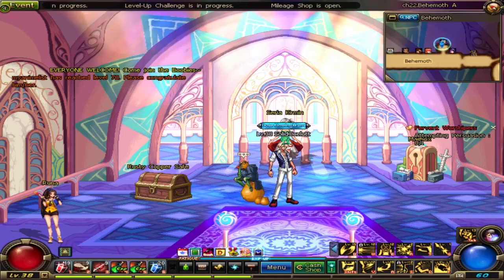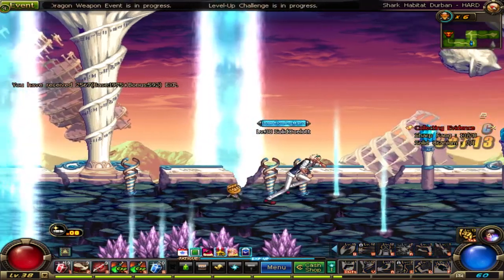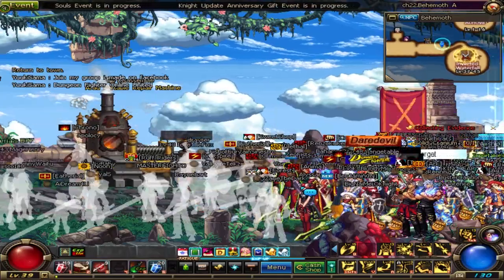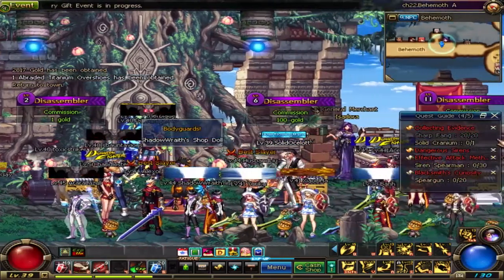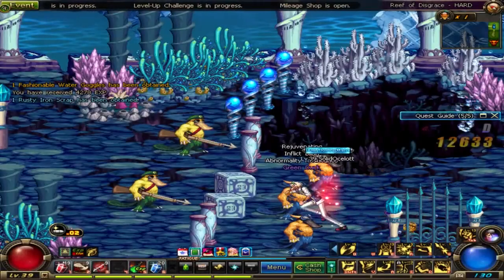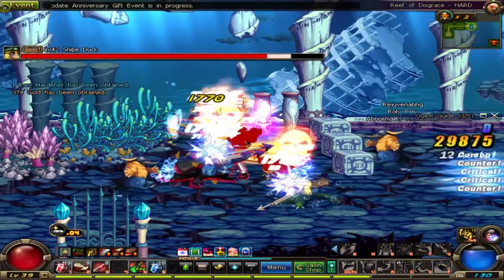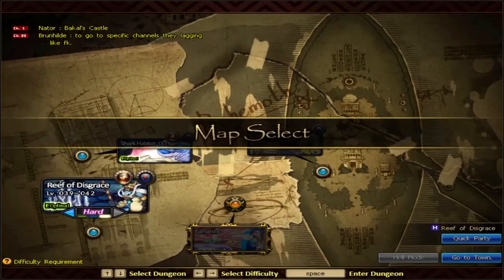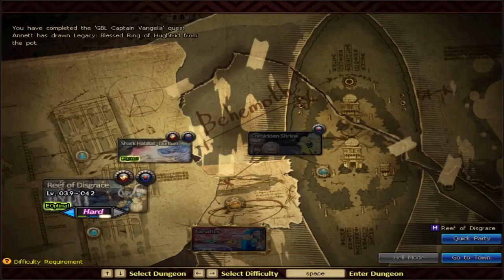Mermaid or Reverse Mermaid? (DFO part: 15)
The greatest question ever posed to man...

If you enjoyed the video please be sure to LIKE, it's really helpful ^^